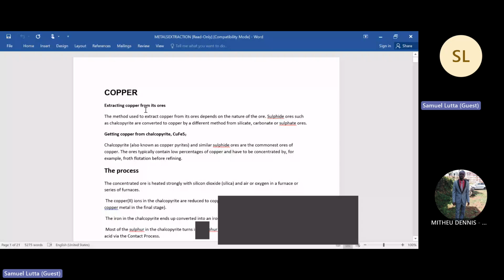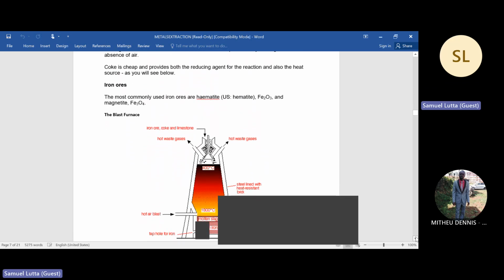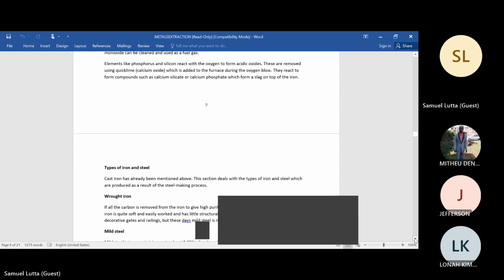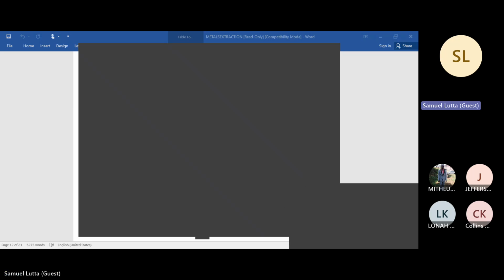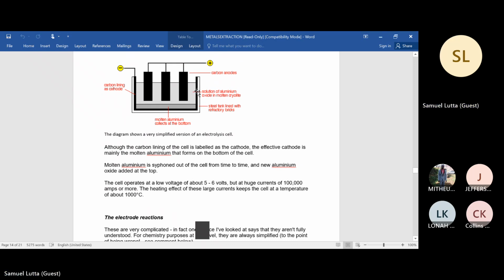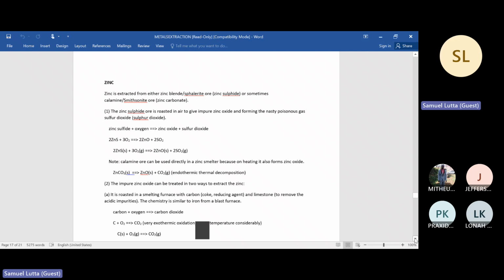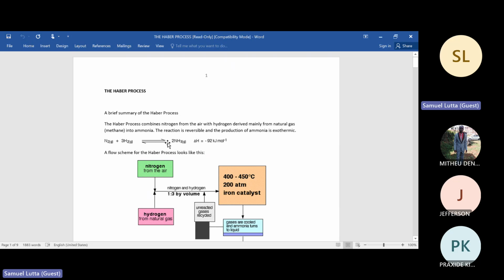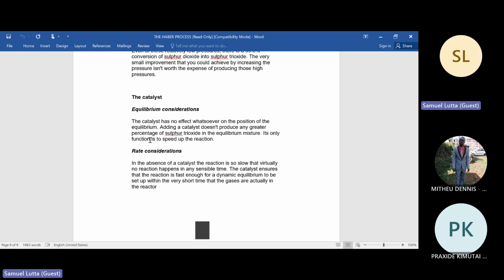MOUNT KENYA UNIVERSITY: BCH4236 ENVIRONMENTAL CHEMISTRY FOR EDUCATION